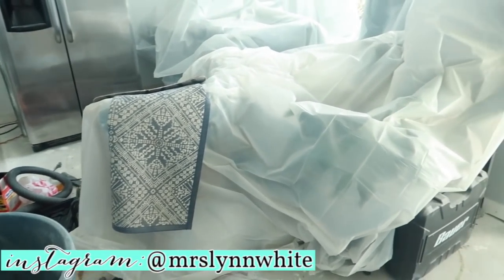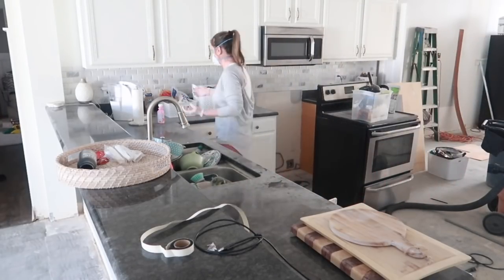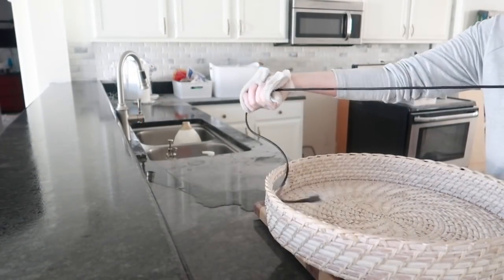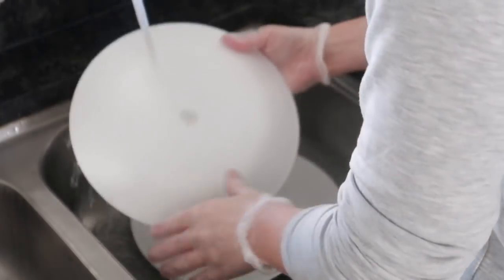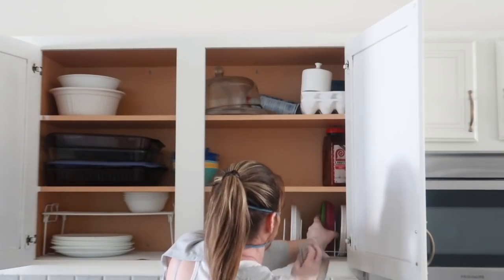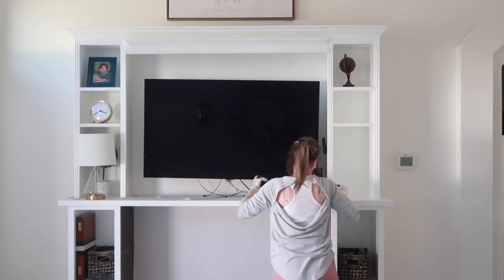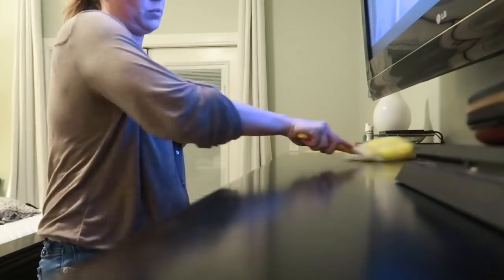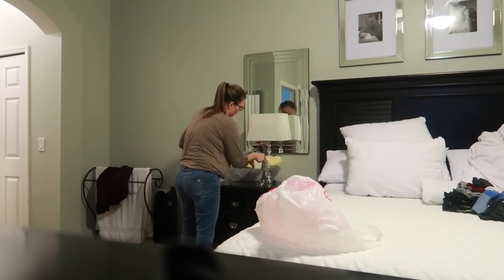NEVER SEEN BEFORE CLEAN WITH ME 2020 | EXTREME DEEP CLEANING ROUTINE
A NEVER SEEN BEFORE CLEANING! Y'all, we have NO FLOORS! Ahhh! I do an EXTREME DEEP CLEAN on my main living areas after ripping up tiles. WHAT A MESS! Today's video will have tons of cleaning motivation with upbeat cleaning music. So clean with me or just watch. Either way thank you so much for being here and your support.

Love y'all!
Lynn